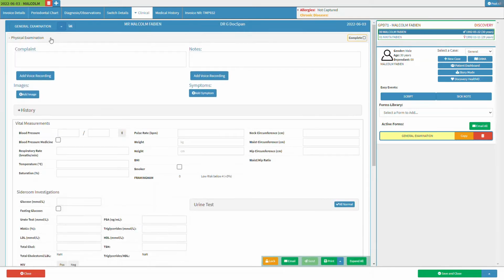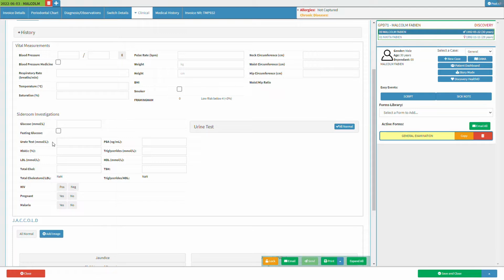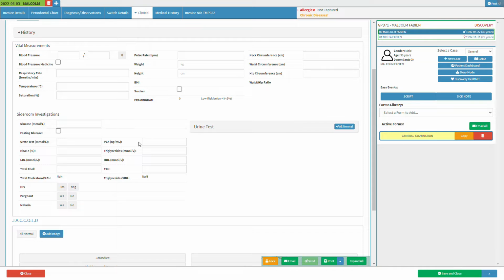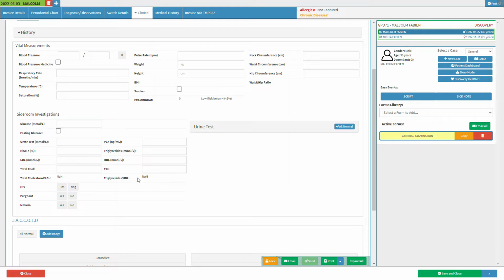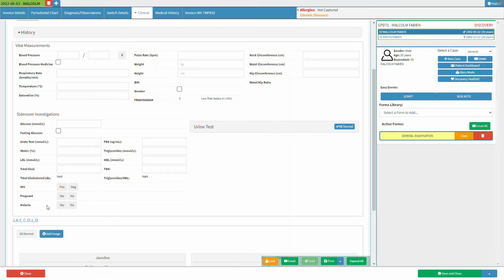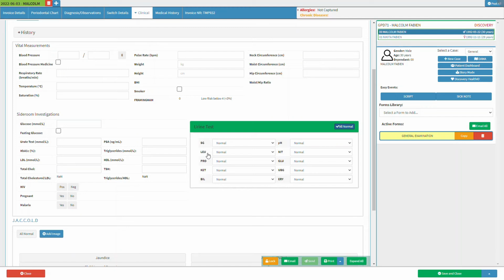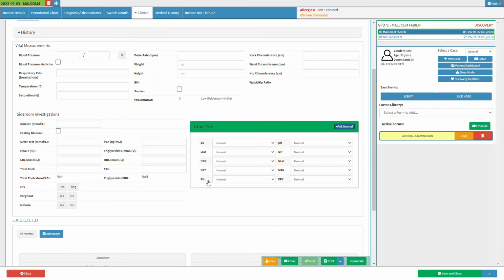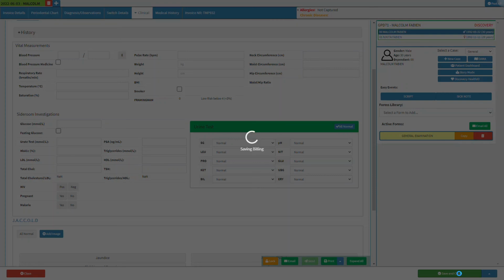GoodX Web App - Sideroom Investigations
▶ Goal of Tutorial Video:
Sideroom Investigations

▶ Timestamps:
00:00​ - Introduction
00:44 - General Examination Form
00:55 - Sideroom Investigation Section
01:06 - Glucose (mmol/L)
01:13 - Fasting Glucose
01:40 - Urate Test (mmol/L)
02:08 - HbA1c (%)
02:18 - LDL (mmol/L)
02:34 - Total Chol
02:43 - Total Cholesterol (LDL)
02:47 - PSA (ng/mL)
03:04 - Triglycerides (mmol/L)
03:11 - HDL (mmol/L)
03:29 - TSH
03:46 - Triglycerides/HDL
04:19 - HIV
04:40 - Pregnant
04:57 - Malaria
05:25 - Urine Test
05:58 - SG
06:11 - pH
06:18 - LEU
06:31 - NIT
06:38 - PRO
06:49 - GLU
06:58 - KET
07:10 - UBG
07:23 - BIL
07:33 - ERY
07:49 - Save and Close